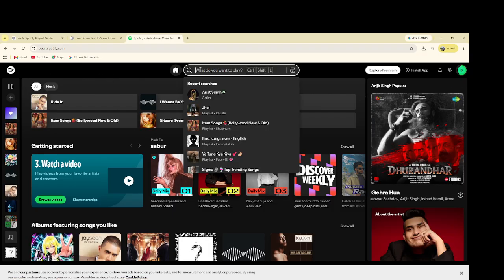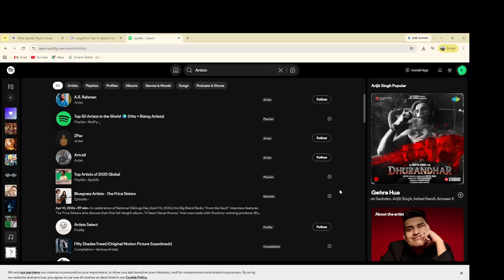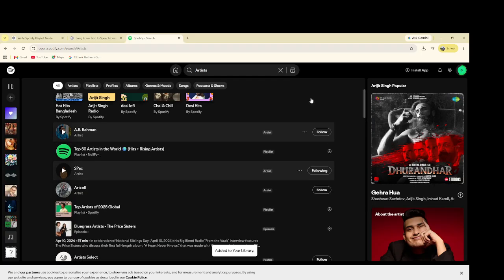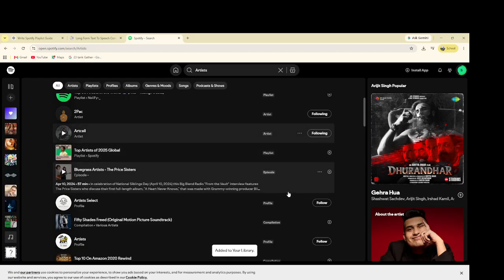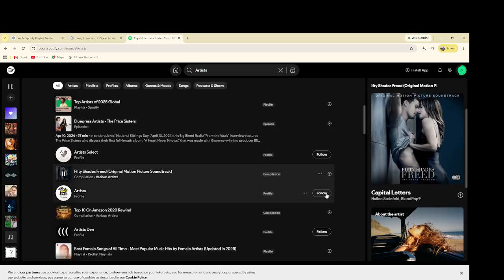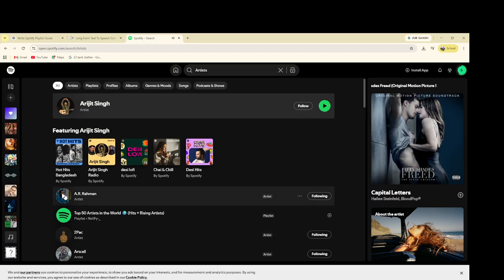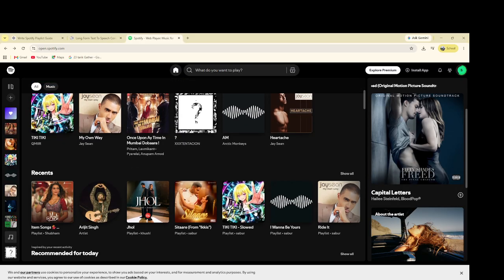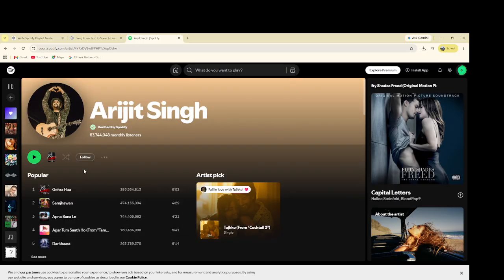How to Follow an Artist on Spotify Full Guide 2026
Learn how to easily follow your favorite artists on Spotify with this quick step-by-step guide. Discover new music and stay updated with your favorite artists.